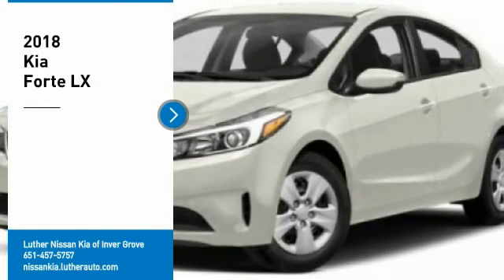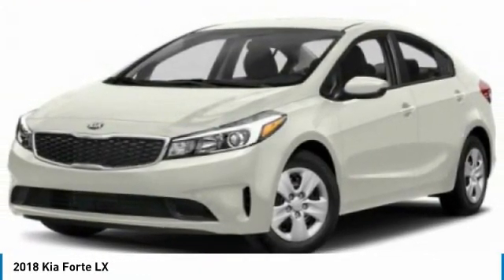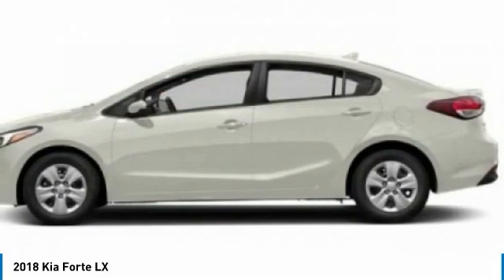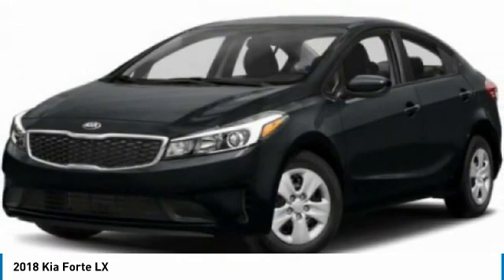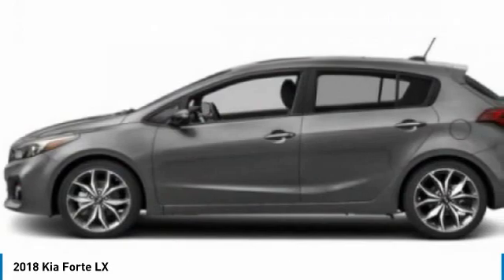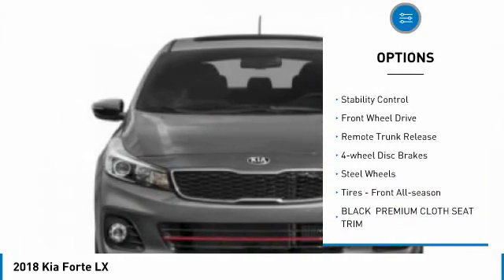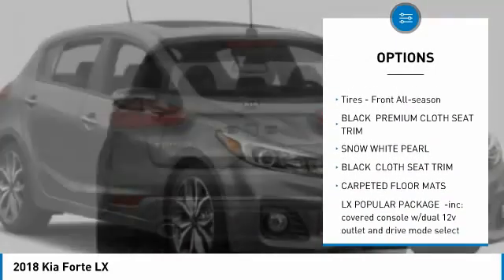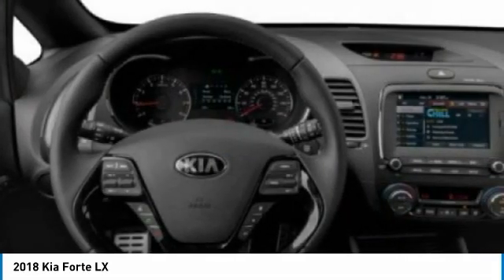2018 Kia Forte Inver Grove Heights,St Paul,Minneapolis 24194A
2018 Kia Forte LX

You'll love this 2018 Kia Forte. This is a 4dr car you'll want to take home. Call and get in touch with Luther Nissan Kia of Inver Grove directly, and be the first to open the 4dr car door today!